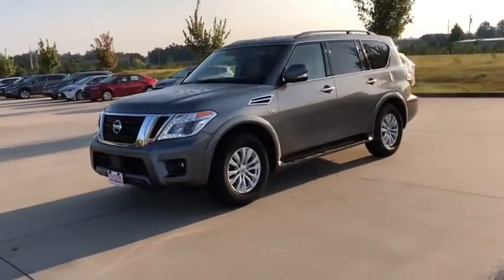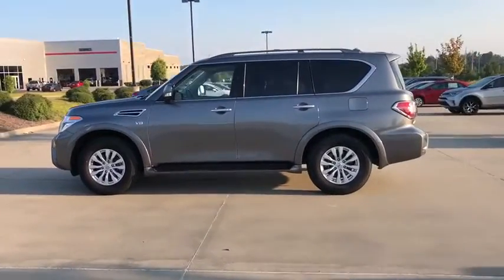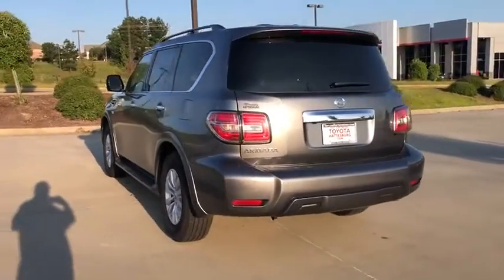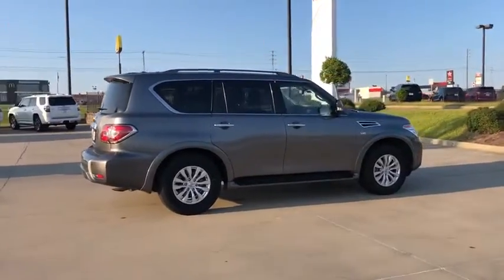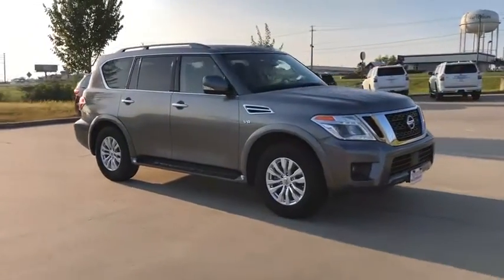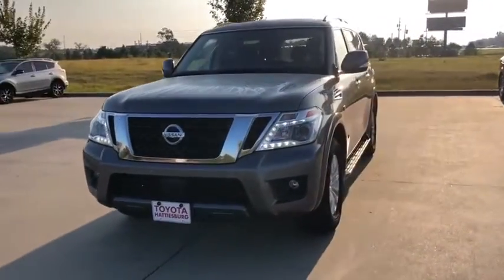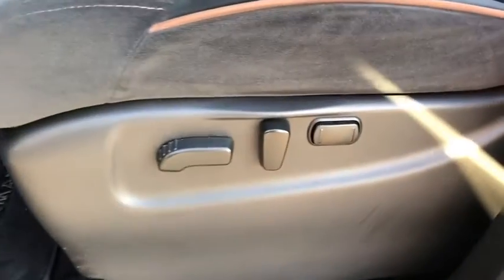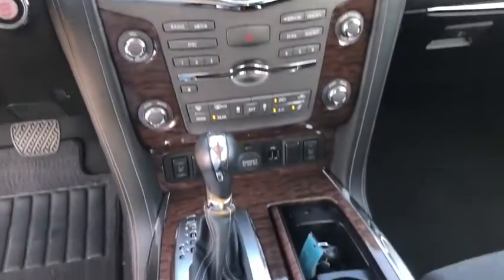2019 Nissan Armada Hattiesburg, Lumberton, Sumrall, Ellisville, Wiggins, MS P6177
Gun Metallic Used 2019 Nissan Armada available in Hattiesburg, Mississippi at Toyota of Hattiesburg. Servicing the Lumberton, Sumrall, Ellisville, Wiggins, MS area.